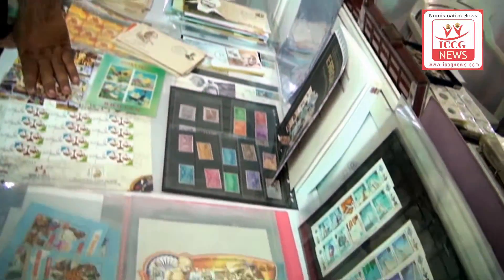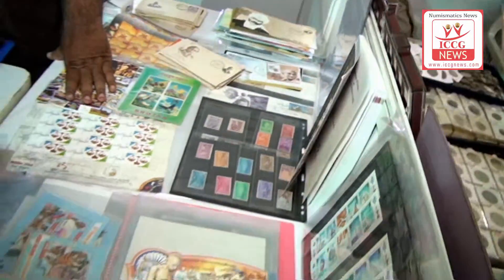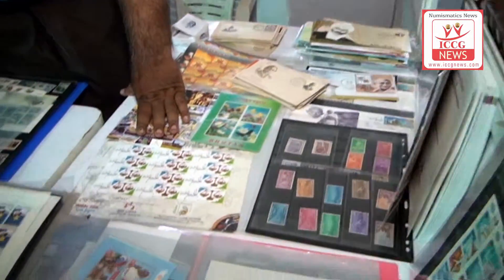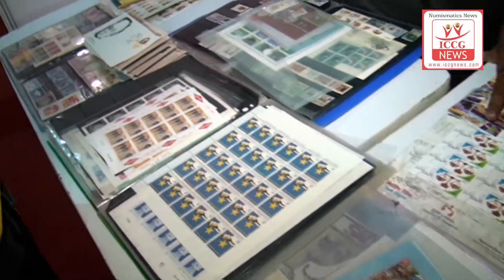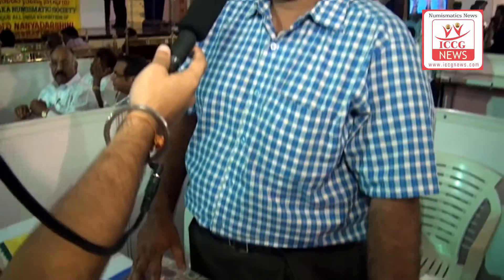Mr. Narayan Swami Interview At Karnataka Numismatic Society Coin Fair 2014 - ICCG News